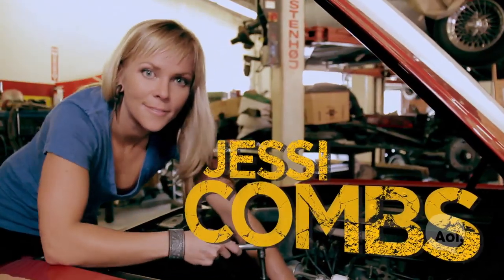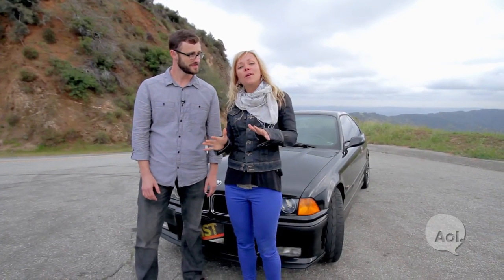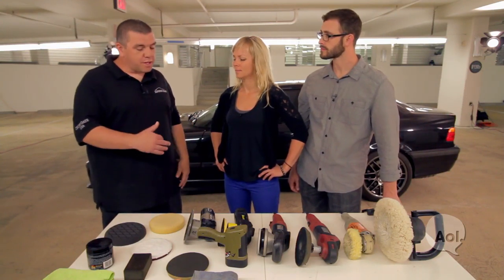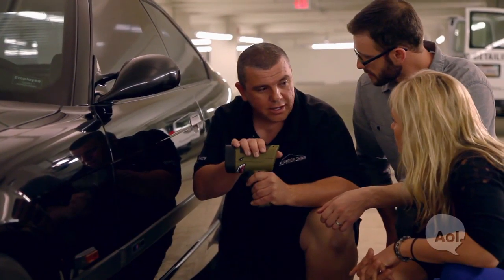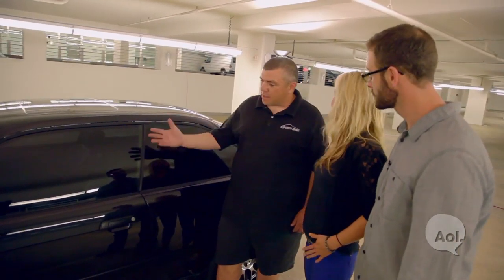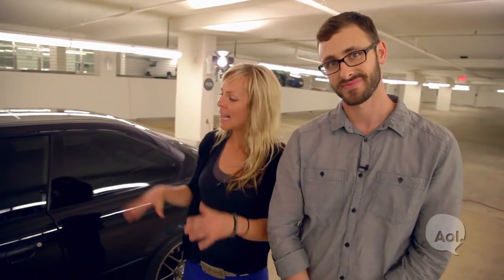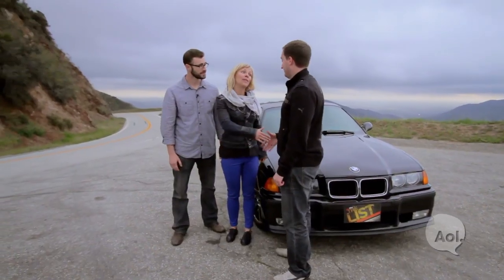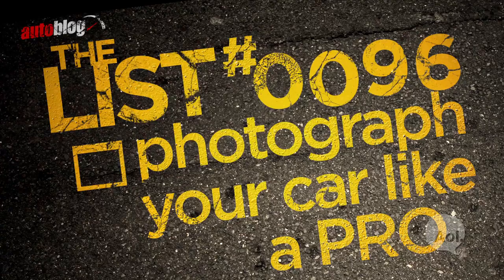Photograph Your Car Like a PRO | The List | Autoblog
Jessi and Patrick try their hand at detailing and photographing a car like a pro.